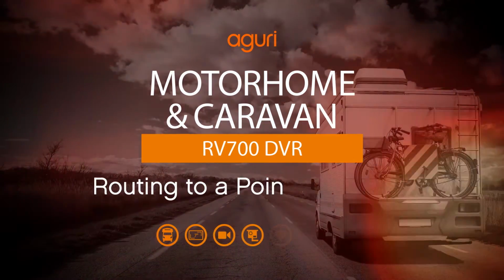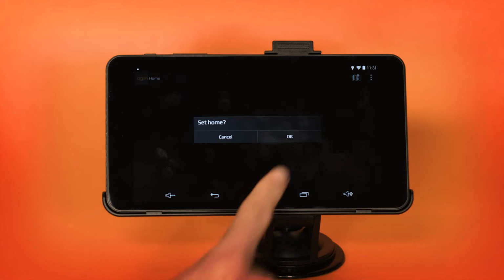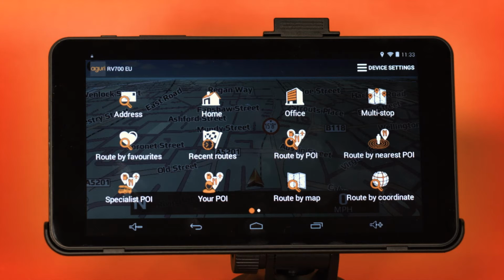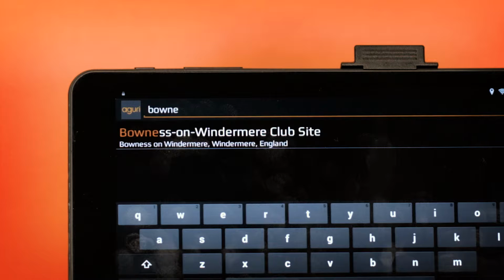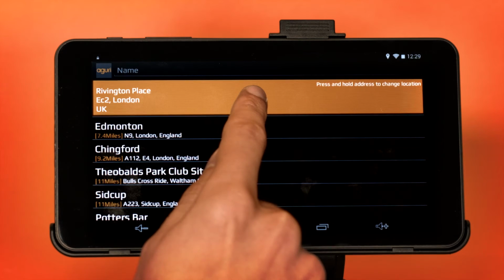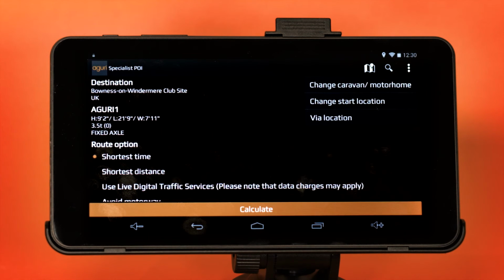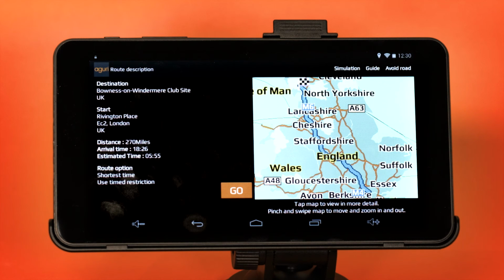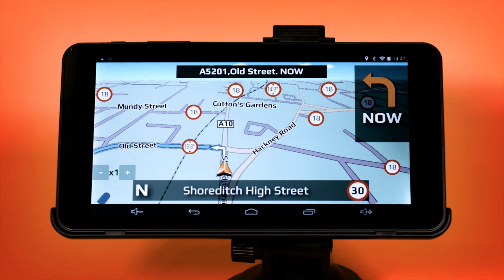How to calculate a route to a Specialist POI using Aguri Motorhome & Caravan RV520, RV700 & RV720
A short video demonstrating how to calculate a route to a caravan site or motorhome stopover location stored in the Specialist POI (Point of interest) folder on the Aguri Motorhome & Caravan RV520, RV700 and RV720 DVR sat nav.